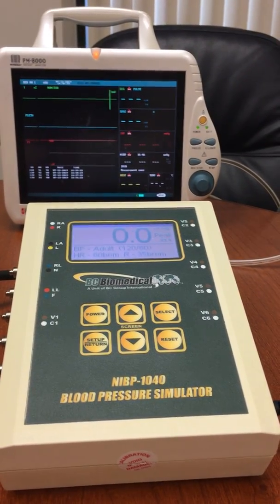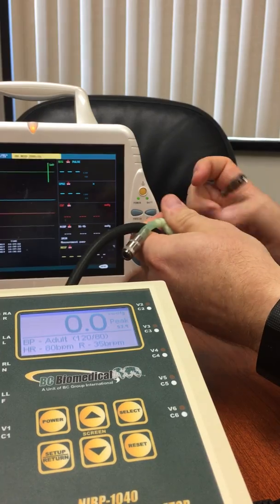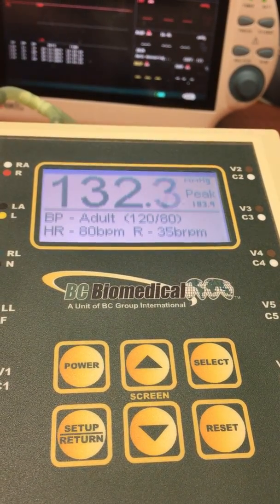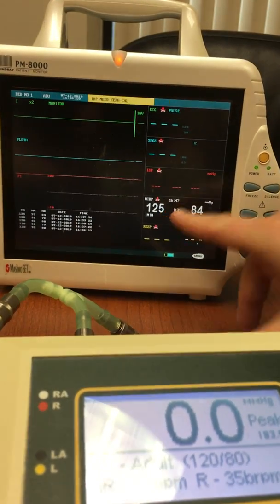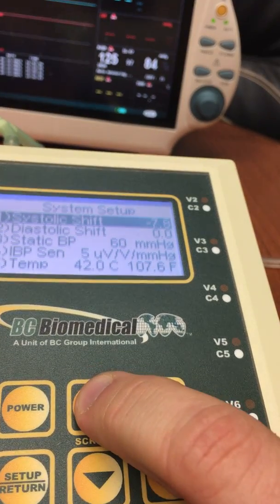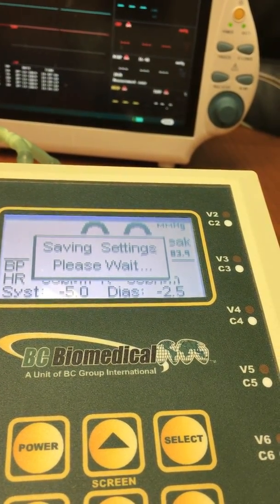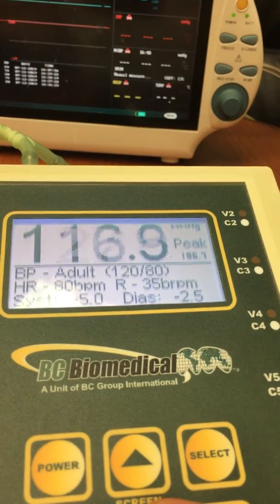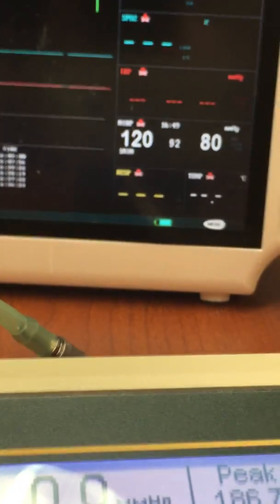NIBP-1040 (Non-Invasive Blood Pressure Monitor): NIBP Simulation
How to perform an NIBP Simulation using the BC Biomedical Model NIBP-1040